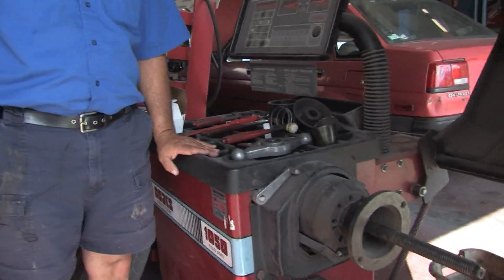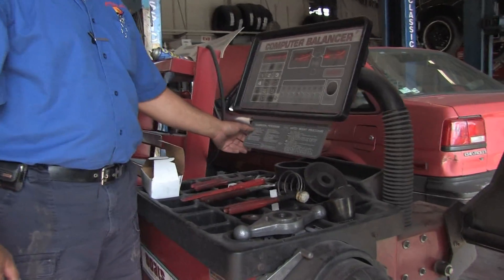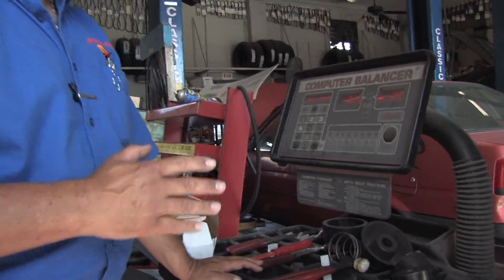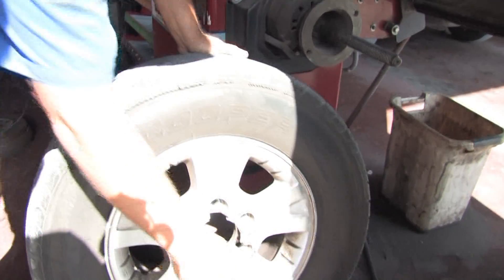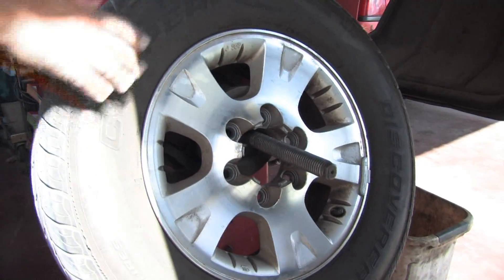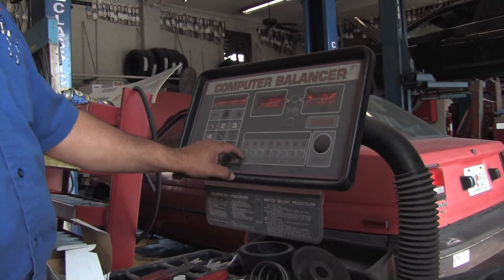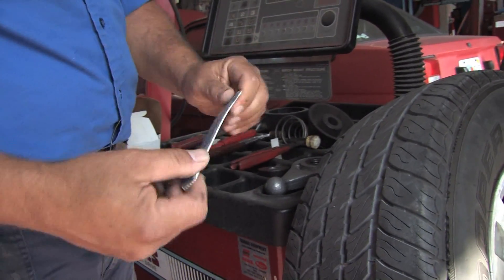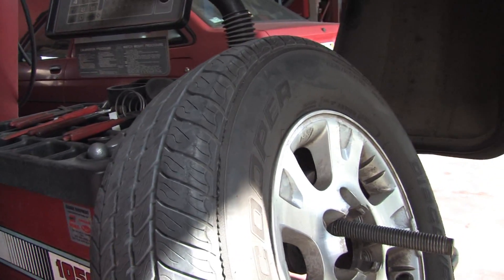Car Problems & Maintenance : How to Calibrate a Tire Balancer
In order to calibrate a tire balancing machine, put a wheel on the machine, put add weight, spin the machine and remove the weight before spinning it again. Find out how much weight to add to the inside and outside of a tire with help from an ASE-certified technician in this free video on tire balancing machines.